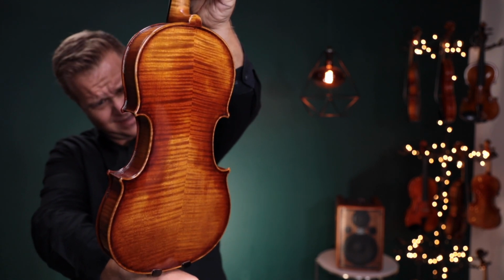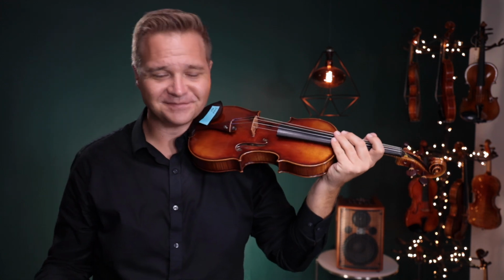Mezzo Forte Orchestra, Premium, MJZ 925 Violins for Steve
This video is for our dear customer, Steve but for everyone else, you can learn more about this instrument here: